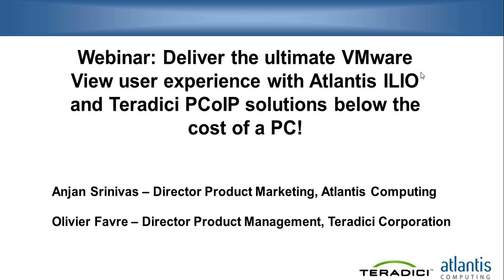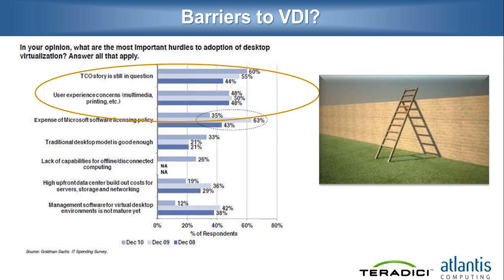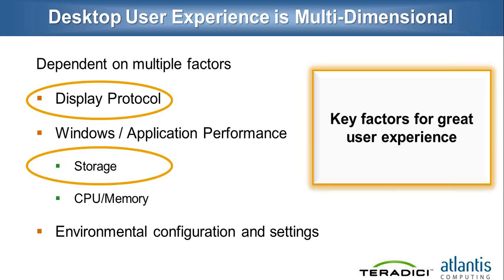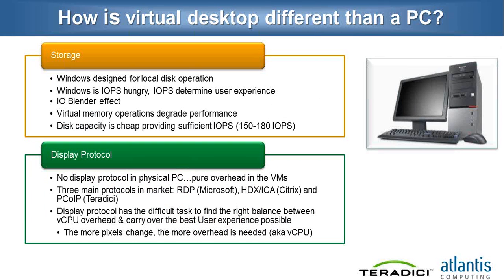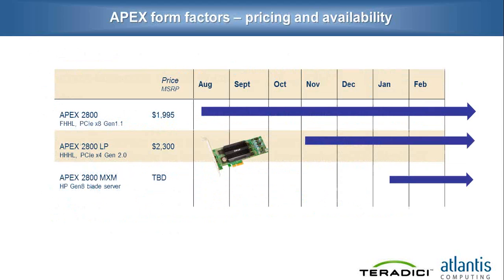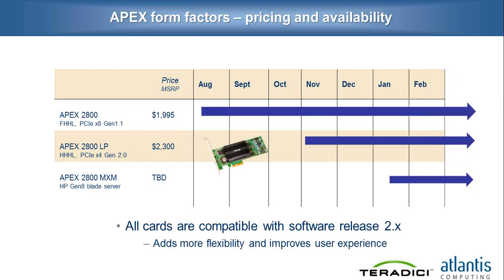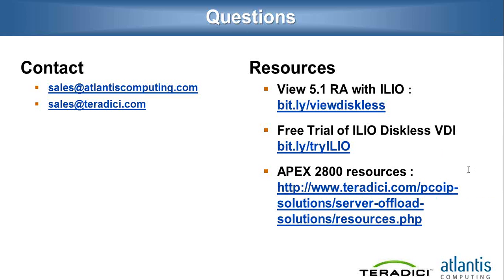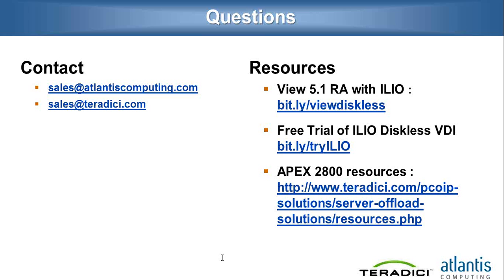Deliver the Ultimate VMware View User Experience with Atlantis and Teradici